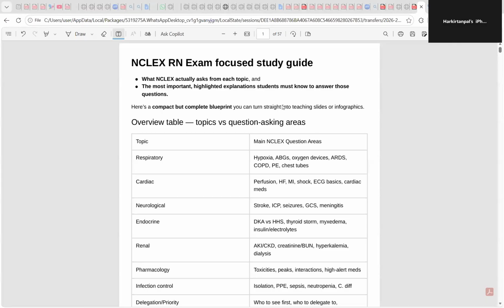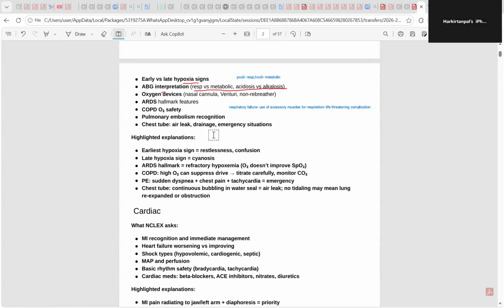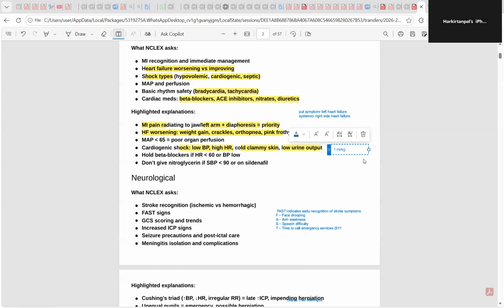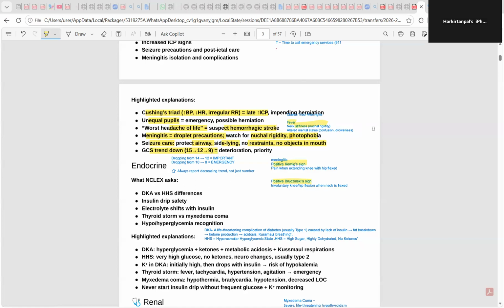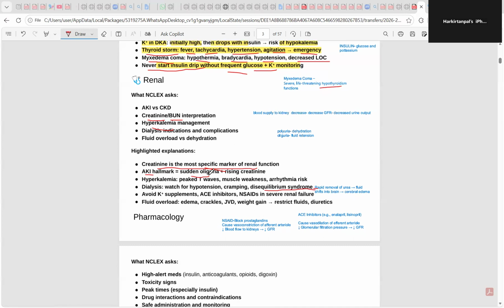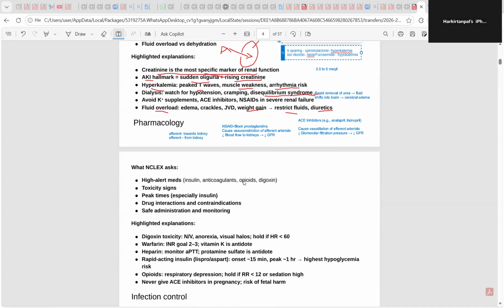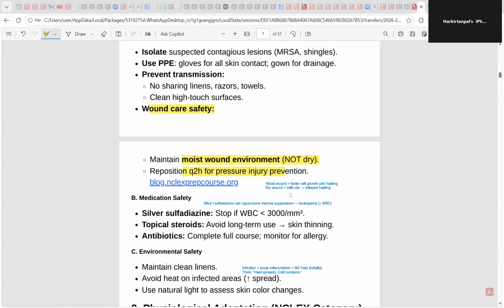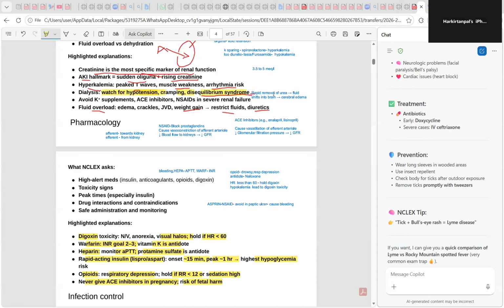How a NCLEX RN THINKS in analysis of New gen questions using Strategies